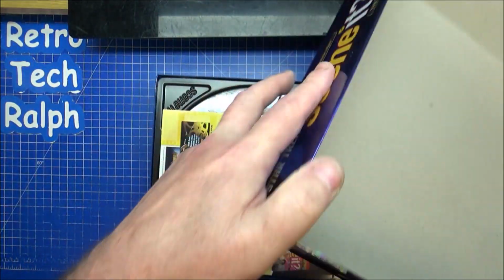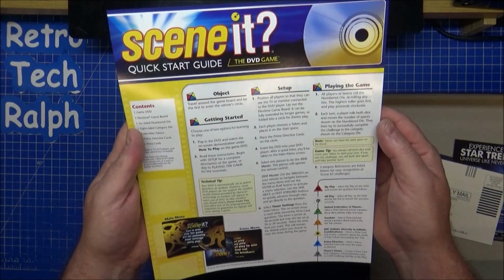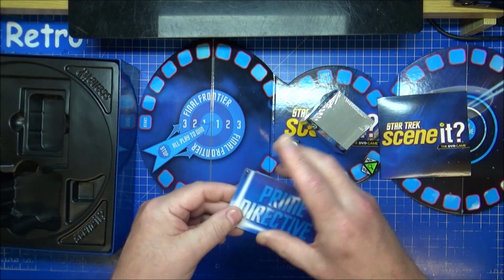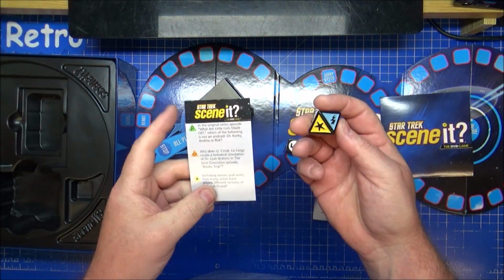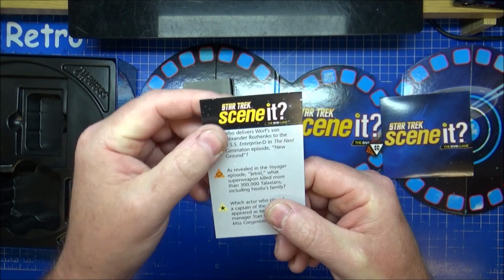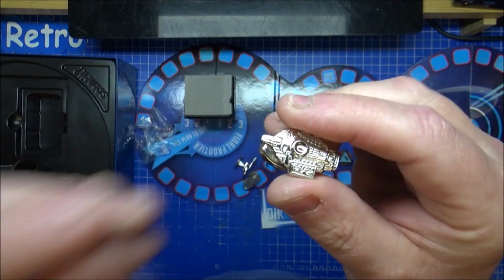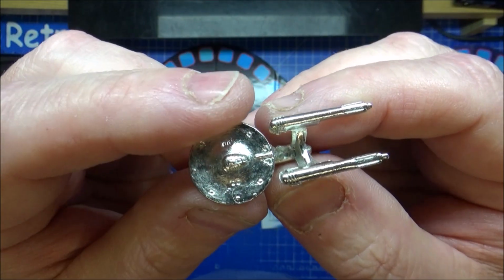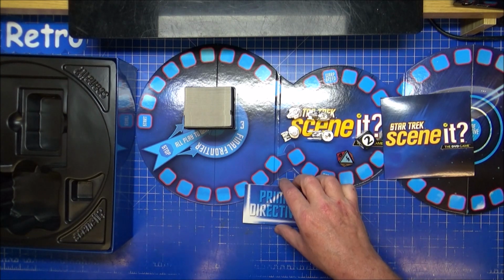Star Trek Scene It? - Board Game UnBoxing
I open up a board game to see what goodies are inside
Good or bad, these games are fun to play, and pass the time.